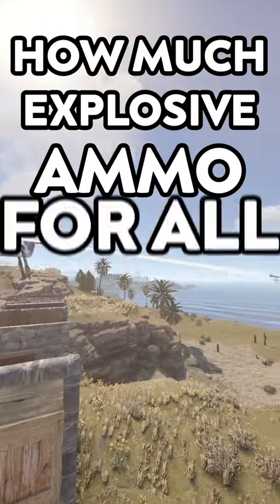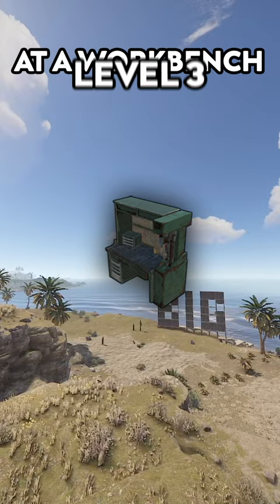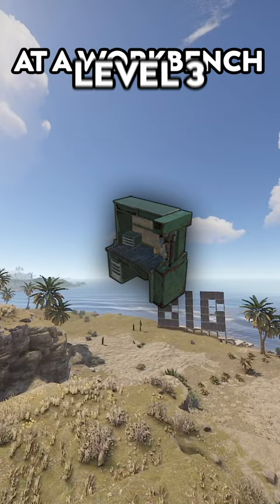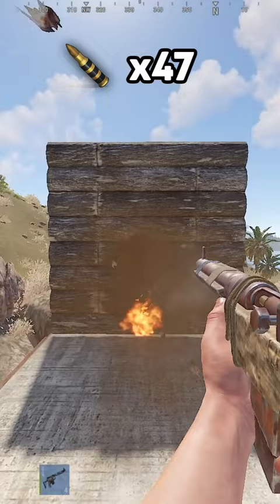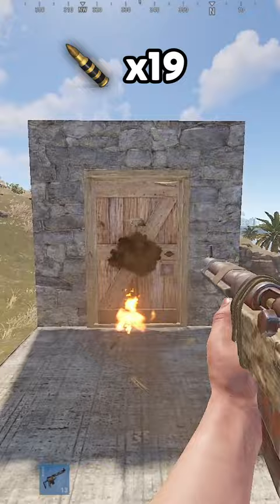How much EXPLO AMMO for WALLS and DOORS in Rust